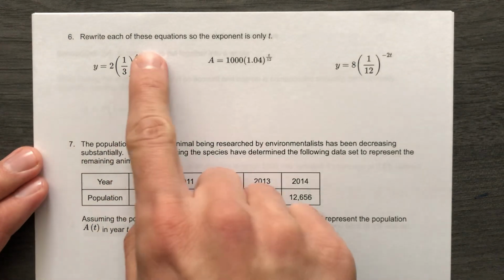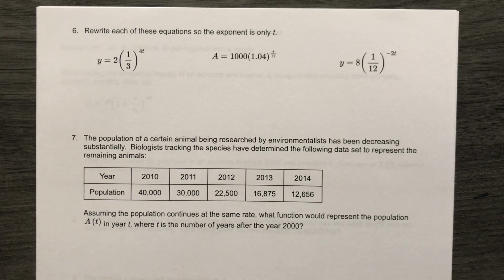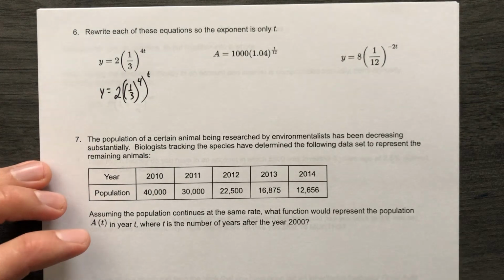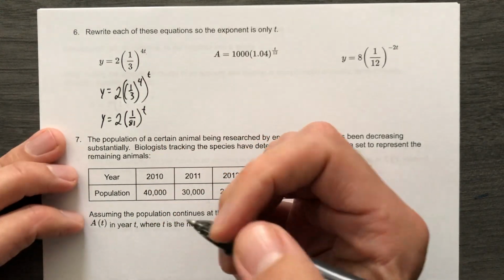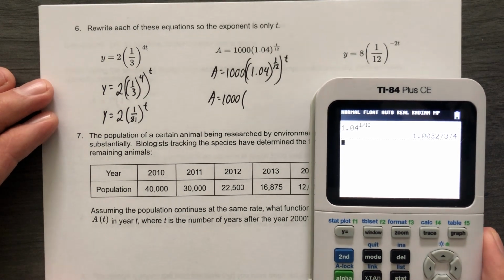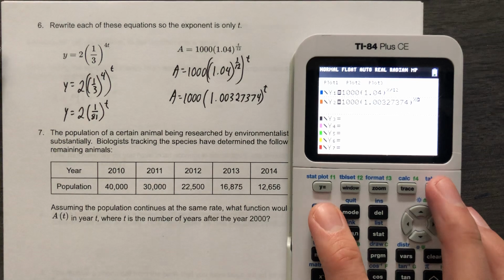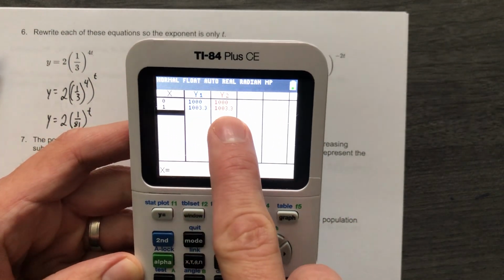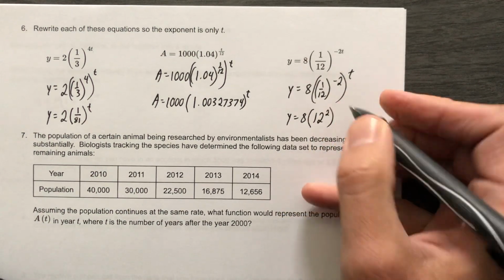Exponential Word Problems EXTREME, Part 3